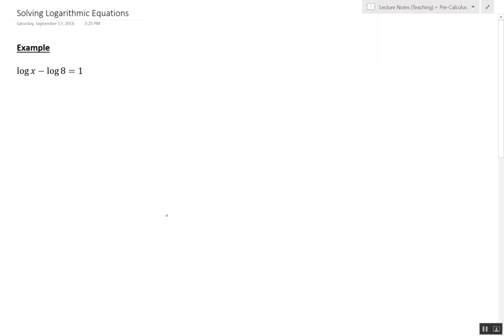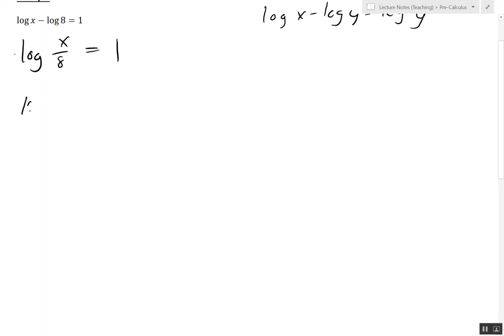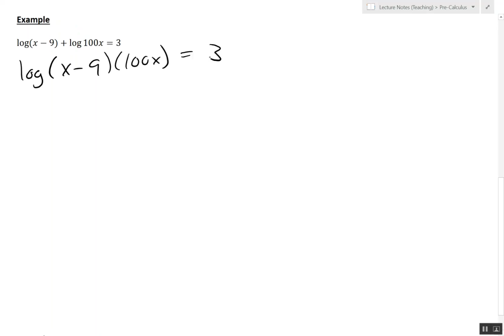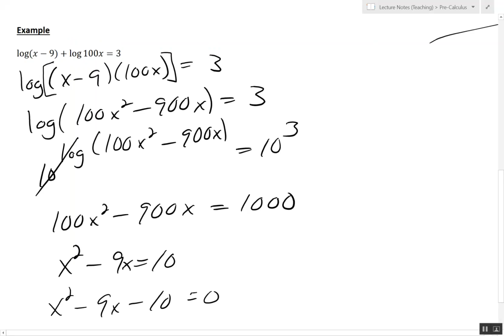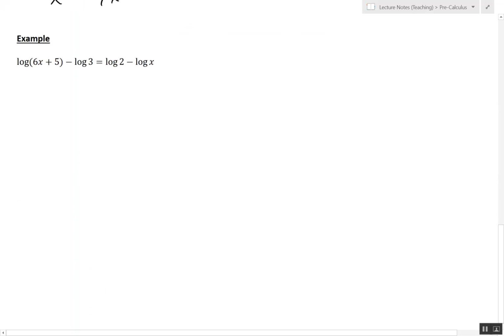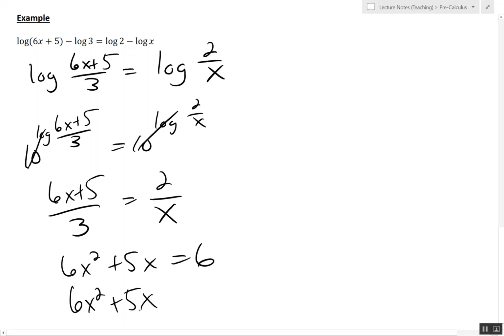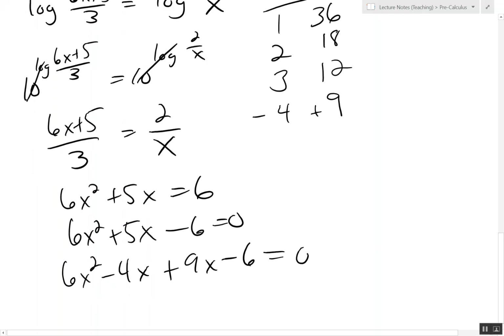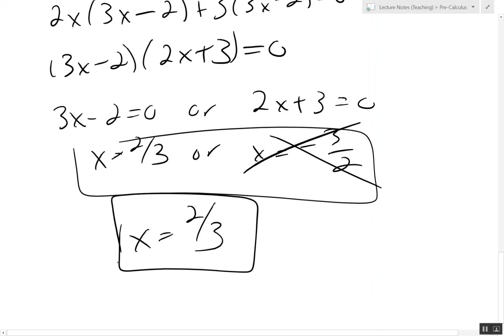Solving Logarithmic Equations